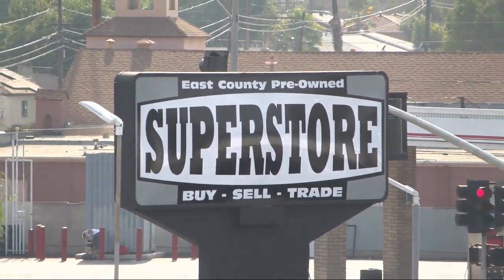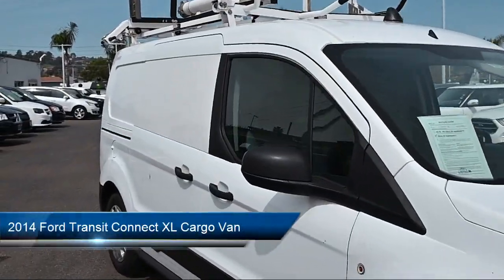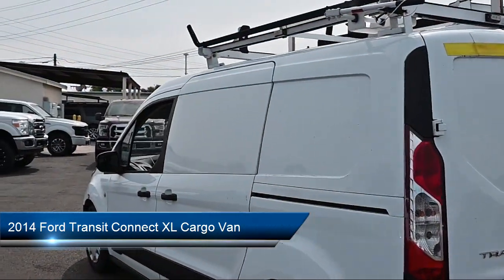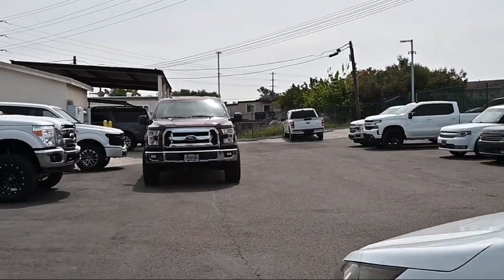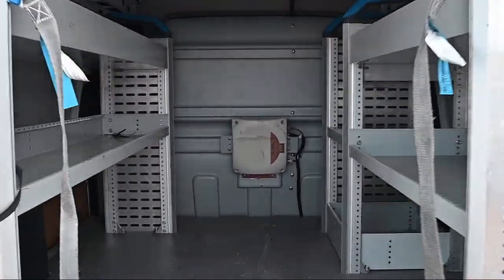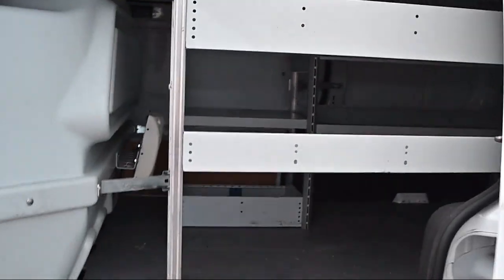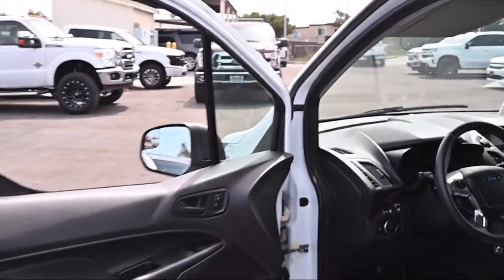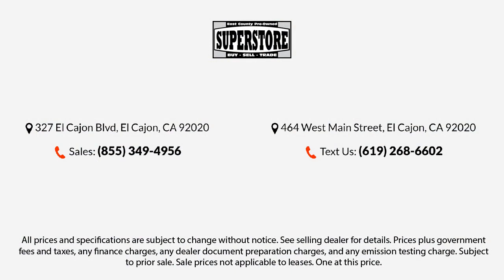2014 Ford Transit Connect XL Cargo Van San Diego Carlsbad National City Chula Vista Alpine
2014 Ford Transit Connect XL Cargo Van Stock Number: 231497 Vin:NM0LS7E76E1162221.

327 El Cajon Blvd.